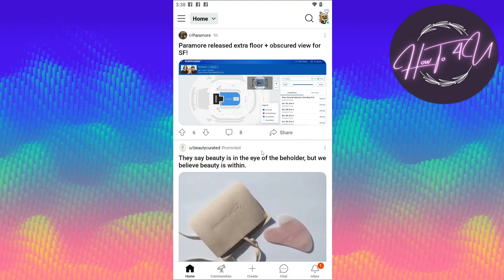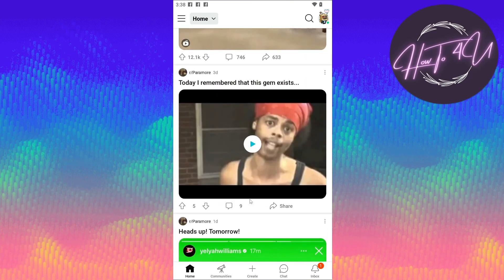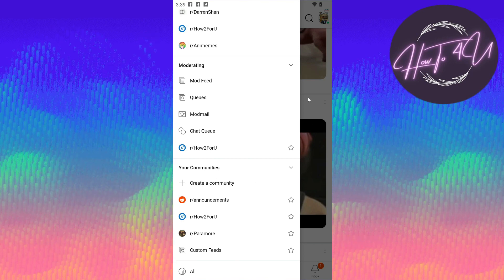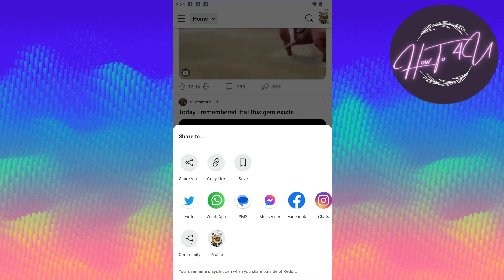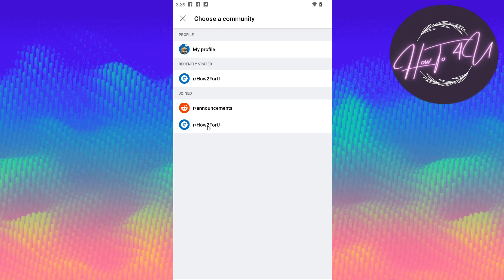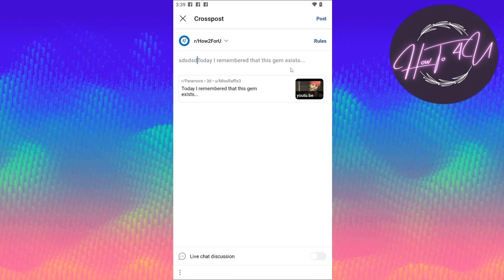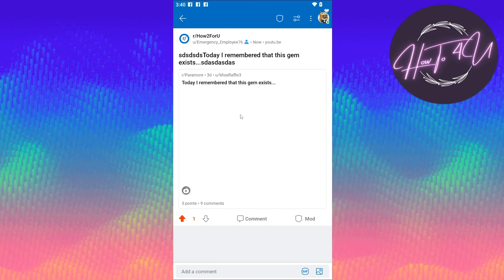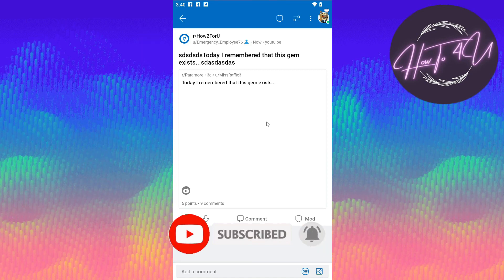How To Share A Reddit Post On Your Community Page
In this transformative tutorial, we'll guide you through the process of sharing Reddit posts on your community page, empowering you to curate valuable content, spark discussions, and strengthen the bond within your community. Ignite the power of shared experiences and take your community page to new heights!

Learn the art of post sharing as we take you step-by-step through the process, ensuring you become a master of content curation. Whether it's a captivating story, a valuable resource, or a humorous meme, sharing Reddit posts on your community page allows you to provide your community with curated content tailored to their interests.

Discover the hidden potential of shared experiences and unlock a new level of engagement within your community. We'll provide you with tips, best practices, and insights into fostering meaningful discussions and interactions that will enrich your community's experience.